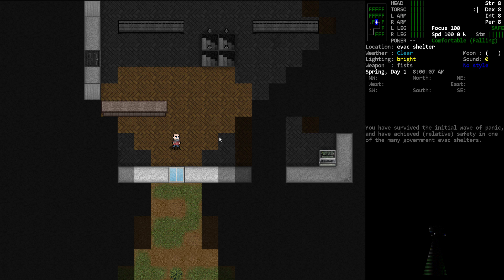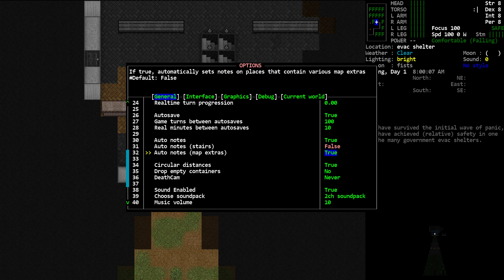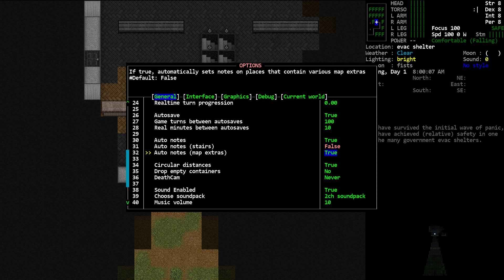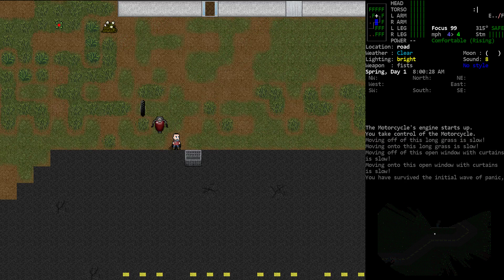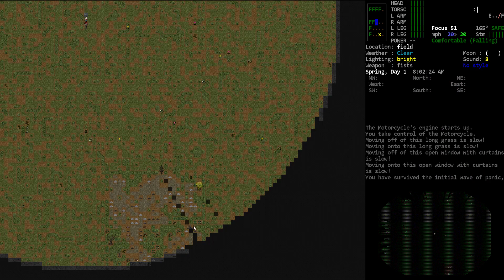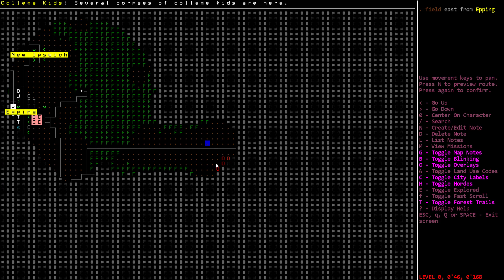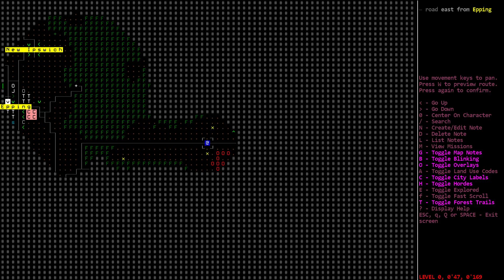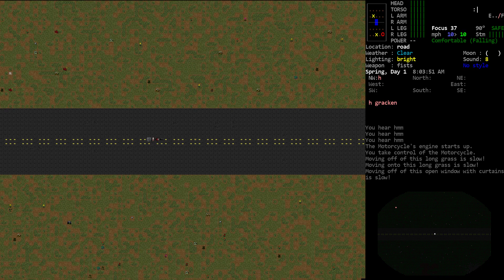Cataclysm Quick Tip #61 - Map Auto Notes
In this episode Vormithrax demonstrates the Auto Notes feature that adds notes automatically to the overworld map to highlight various 'special' locations, like body sites, road blocks, or landscape features.

Auto Notes Map Extras were added via Build #9191 on June 20th 2019.

TLDW = Options/General /Auto Notes= True, Map Extras= True